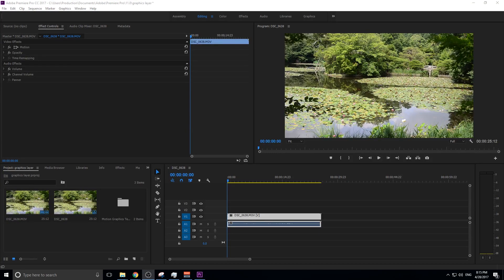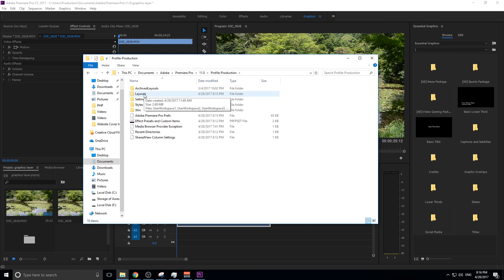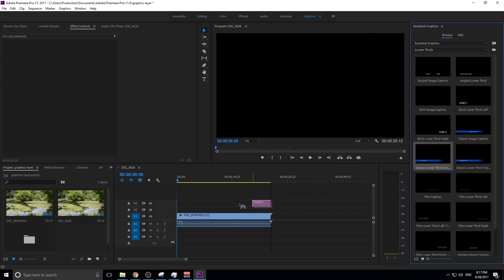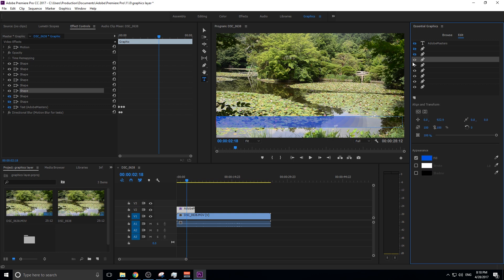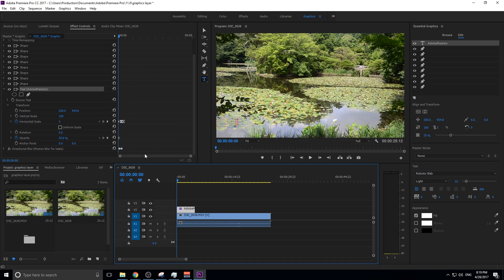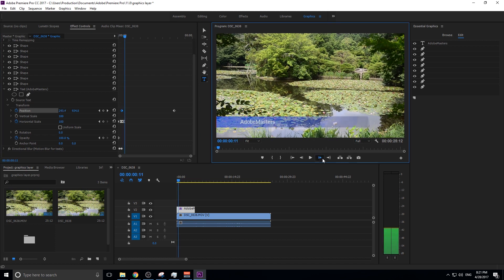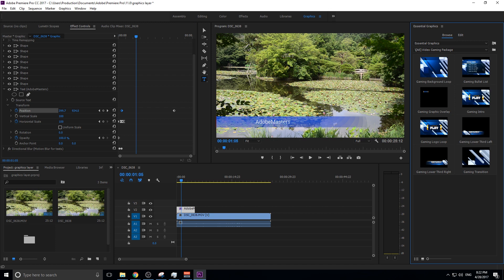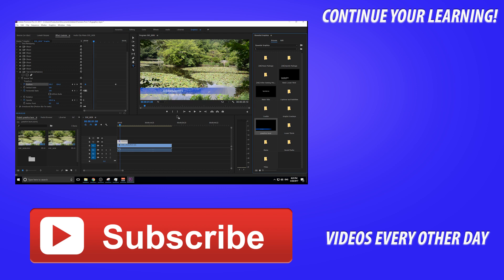How to Use the Essential Graphics Panel in Adobe Premiere Pro CC (2017)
I go over one of the coolest new additions to Adobe Premiere Pro, the essential graphics Panel in Adobe After Effects.